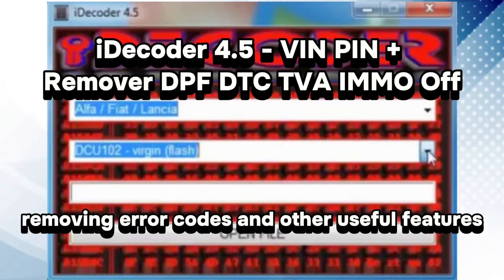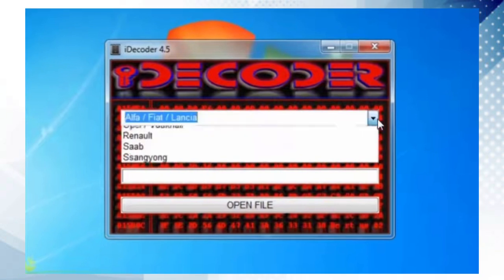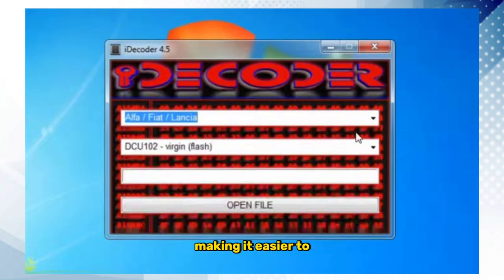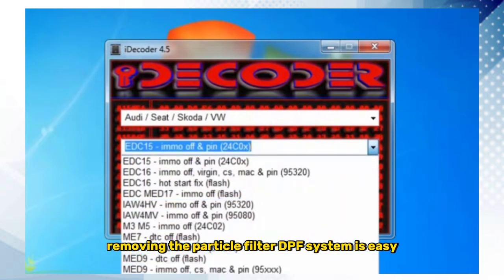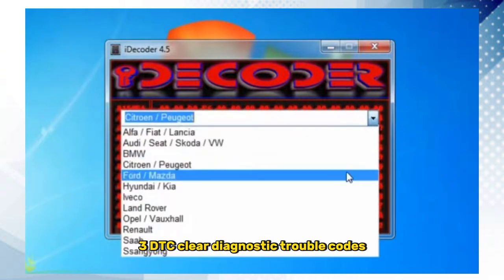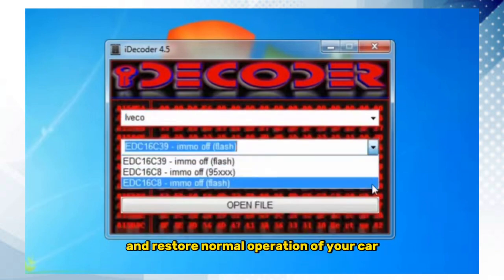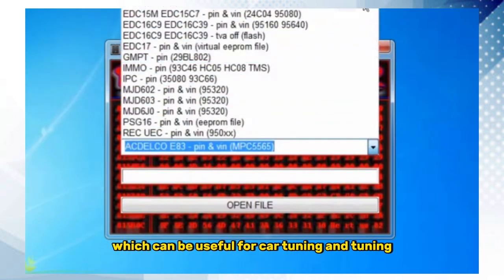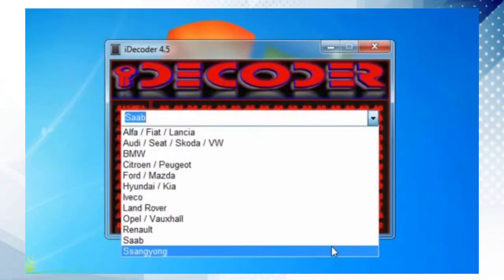IDECODER 4.5 VIN PIN + Remover DPF DTC TVA IMMO Off - REMOVE ERROR CODES and other useful features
Meet iDecoder 4.5 - a universal tool for your car!  This tool allows you to easily retrieve VIN and PIN codes, remove DPF, reset Diagnostic Trouble Codes (DTC), disable Throttle Valve Assist (TVA) and Immobilizer System (IMMO).  With iDecoder 4.5 you can optimize your vehicle's performance, improve its performance and simplify diagnostics.
 Do you need to install programs? Write to us in the comments!

 Installation of chip tuning program iDecoder 4.5 to disable DPF DTC TVA IMMO from ECU firmware - 72$

I'll install diagnostic and repair programs for cars, trucks and special vehicles.